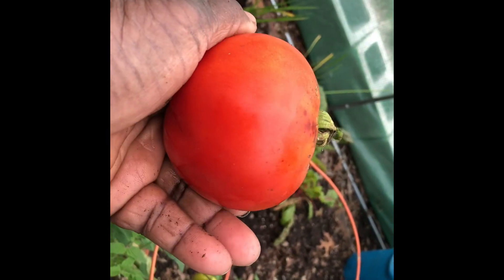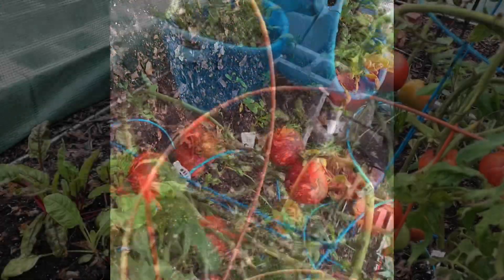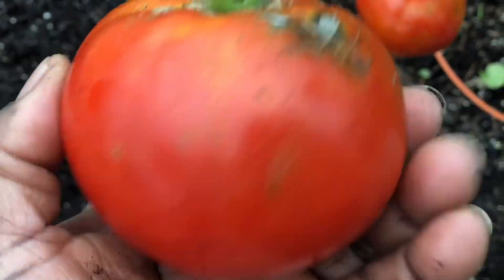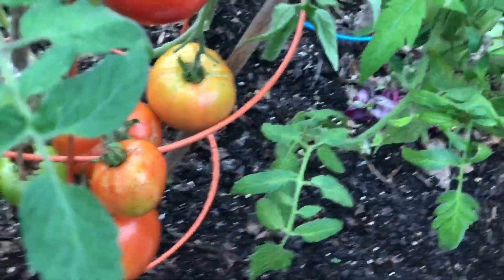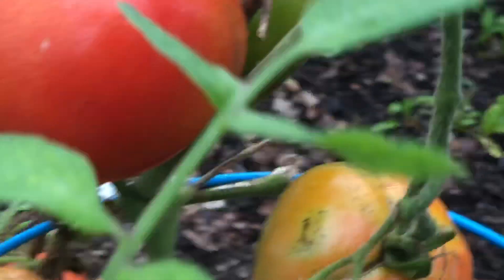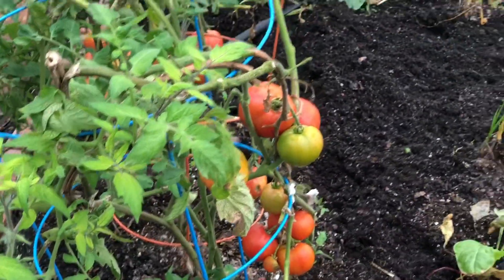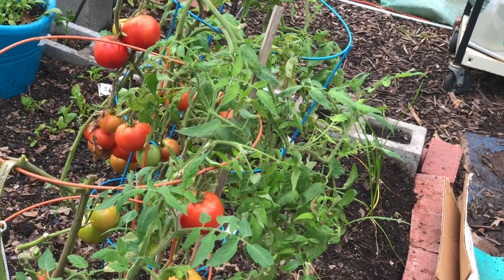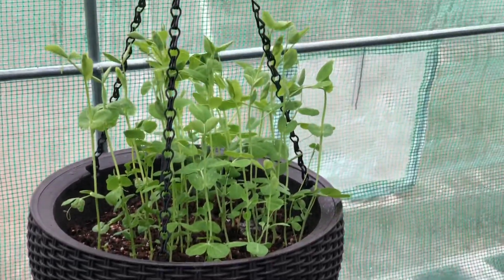Harvesting Ripe Tomatoes from my greenhouse during the winter and a look at my Fava Beans and Peas.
My greenhouse helps me to harvest ripe tomatoes during the winter. I’m also growing Fava Beans and Sweet Peas in the greenhouse.